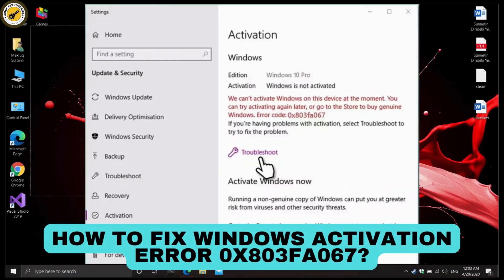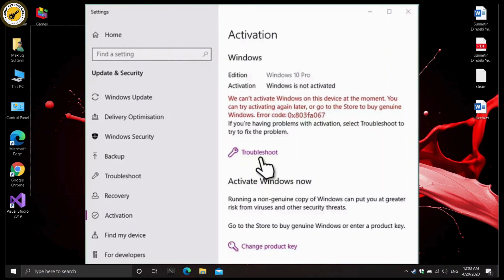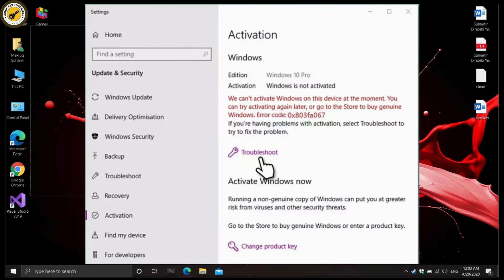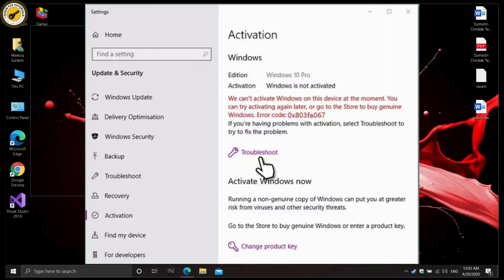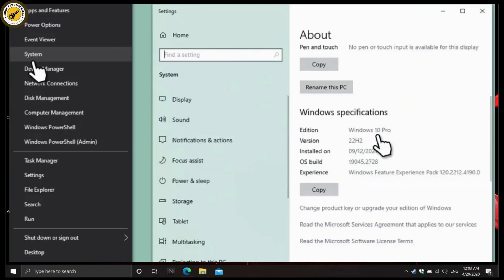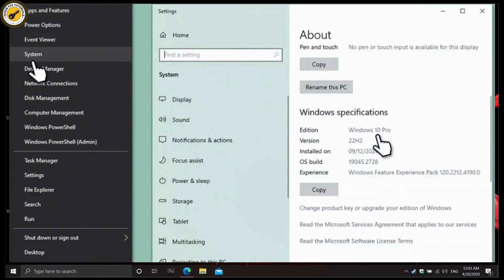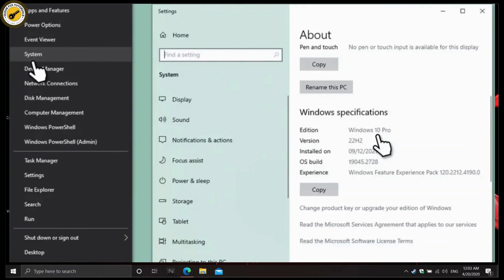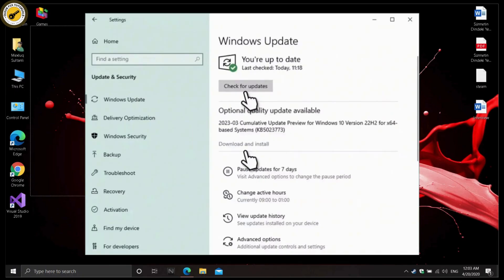How to Fix Windows Activation Error 0x803fa067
How to Fix Windows Activation Error 0x803fa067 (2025)!
Are you seeing the Windows activation error 0x803fa067? Don't worry, this video will guide you through the steps to fix the issue quickly and effectively. Whether you're wondering, "What does error 0x803fa067 mean?" or need help resolving the activation error on your Windows device, this tutorial has you covered. Learn the troubleshooting methods to get your Windows activated without hassle and enjoy a smooth experience. Watch now for the ultimate solution to fix Windows activation error 0x803fa067!

Timestamps:

00:00 How to Fix Windows Activation Error 0x803fa067
00:10 What is Windows Activation Error 0x803fa067 and How to Fix It?